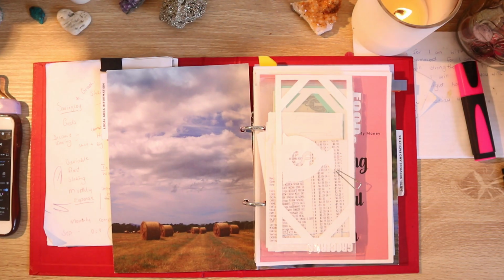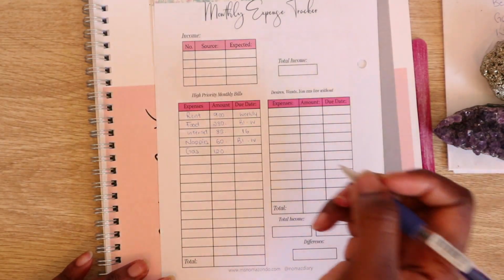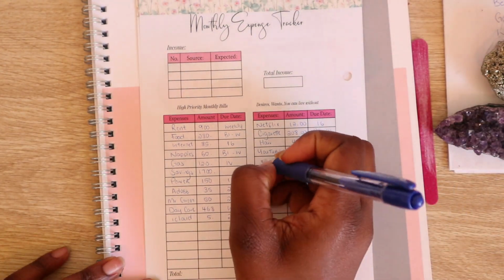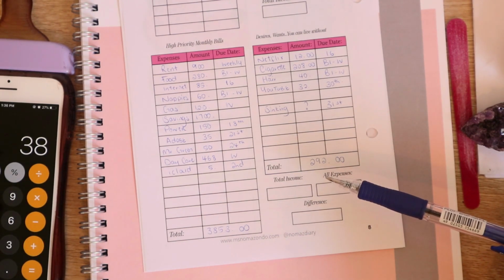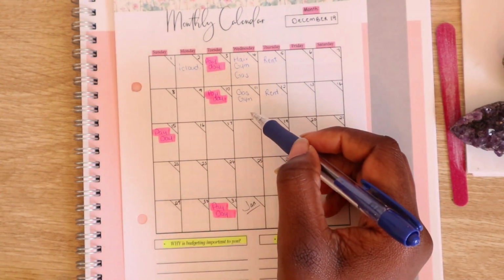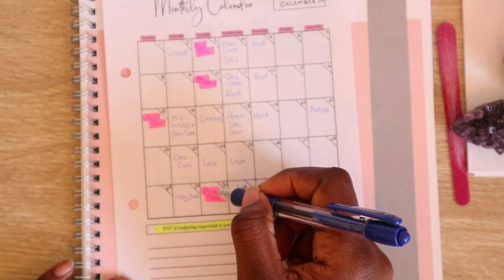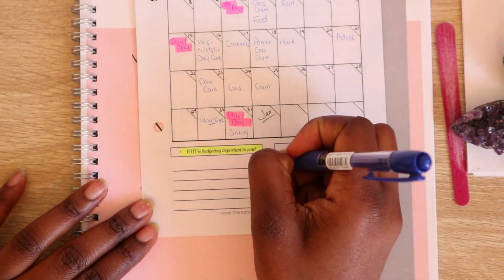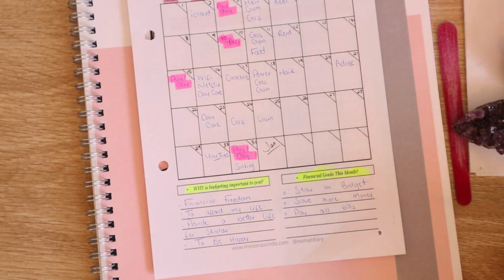BUDGET WITH ME : December 2019 Budget | BI-WEEKLY PAYCHECK BUDGET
I really hope you learn a thing or two and if you enjoyed it please support your girl by subscribing to my channel... My next goal is to reach 500 subscribers.
Nomah xoxo